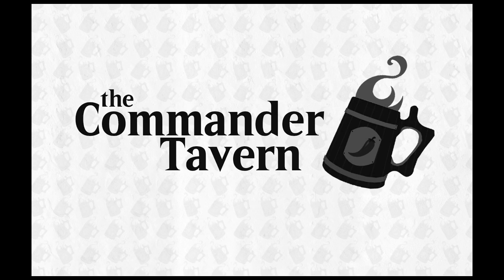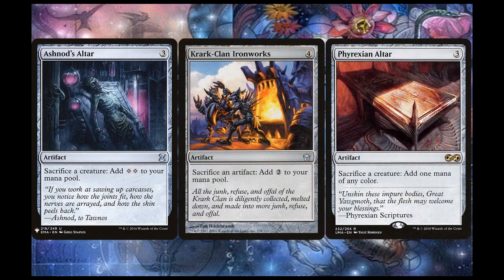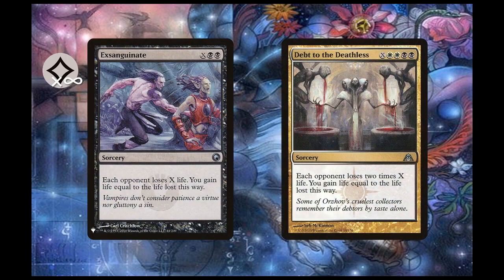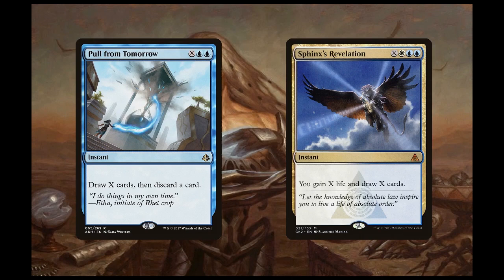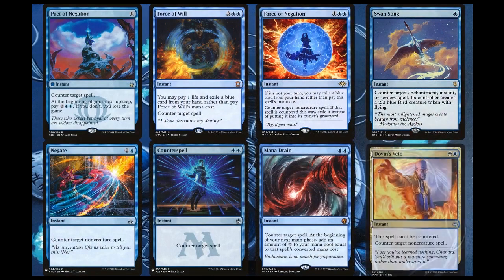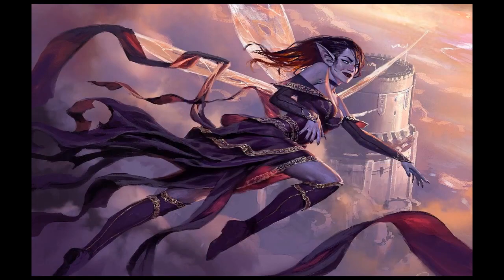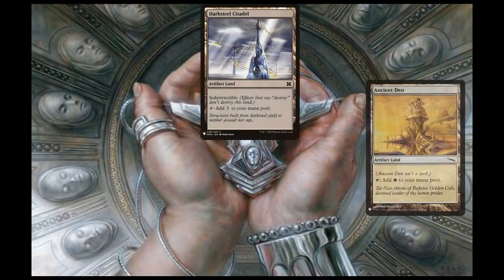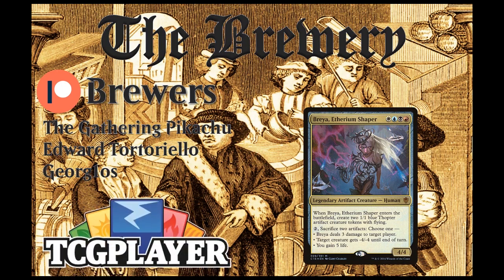Breya, Etherium Shaper | Combo / Artifacts Matter - The Brewery [S03E09]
Greetings, everyone! Welcome to The Commander Tavern! I am Demented Kirby and this is the 9th episode of the 3rd season of one of the series on this channel, The Brewery. This series is all about brewing and deck techs - hopefully showcasing the spiciest of brews!

This episode of The Brewery is my take on Breya, Etherium Shaper. This deck aims to win the game via combo albeit not in a linear way. There's plenty of value engines in the deck so victory is still possible even if you don't reach infinity. If you want to see the complete decklist for this deck, you can find it at this

Special thanks to Georg1os for the awesome thumbnail!

As always, thanks to all you viewers for your interest! In fact, this video was suggested by LordWaterbird.